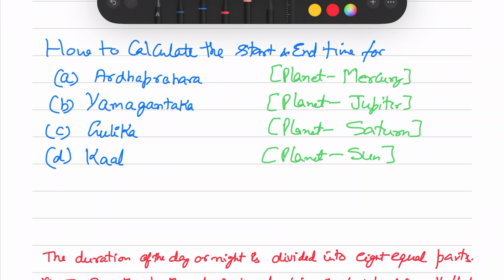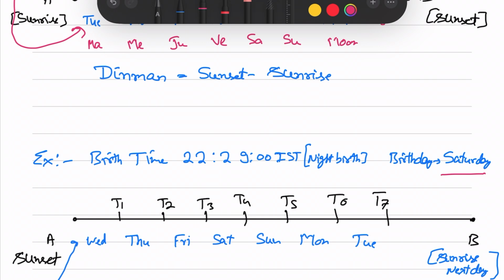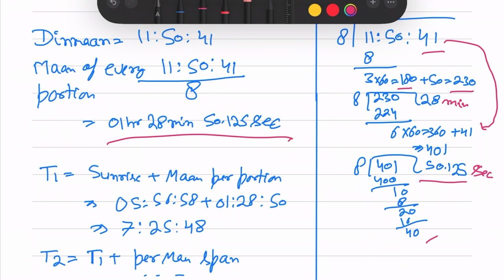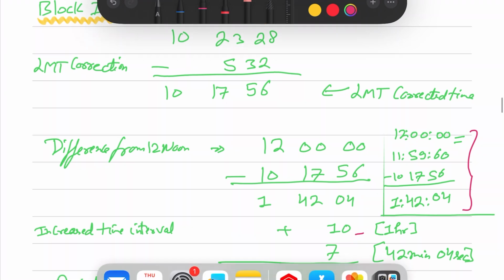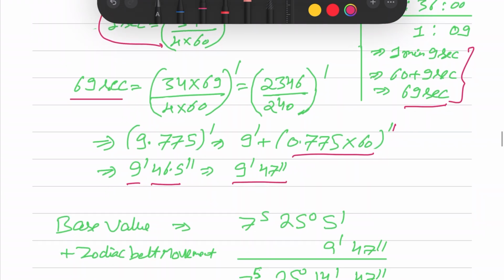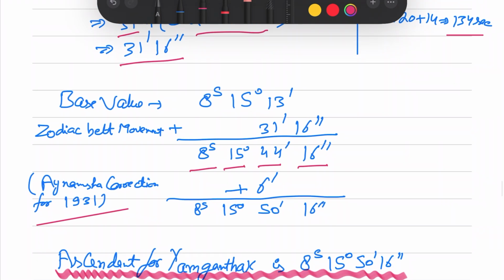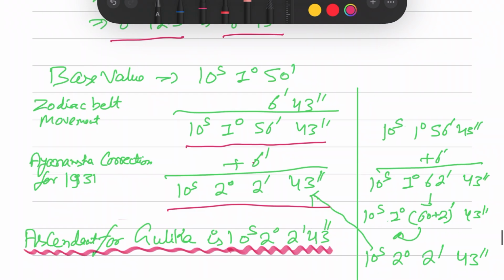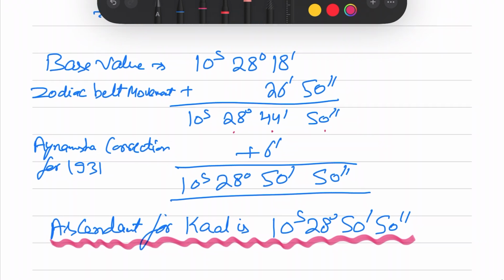Calculation of Upgraha Based on Sunrise and Sunset for Ardhaprahara, Yamaganthak, Gulika and Kaal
Calculation of Upgraha Based on Sunrise and Sunset for Ardhaprahara(Mercury), Yamaganthak(Jupiter), Gulika(Saturn) and Kaal(Sun)

Calculation of Dinmaan and Ratrimaan

Calculation of Tertiary Planets for Astrology